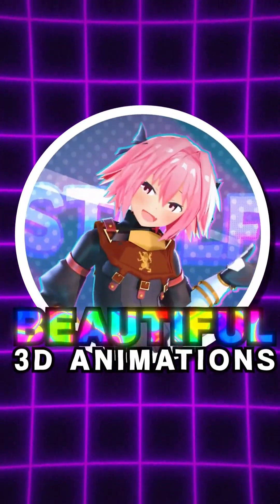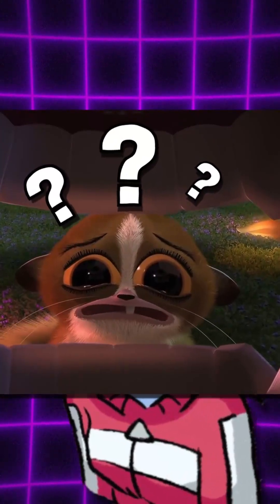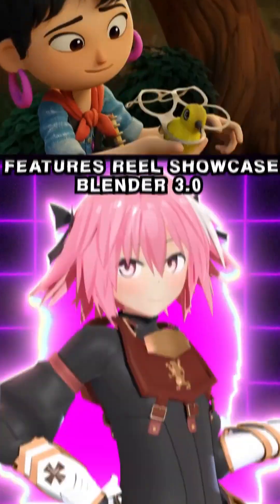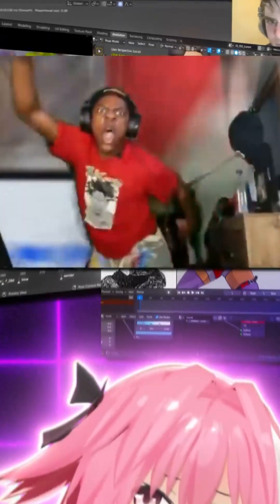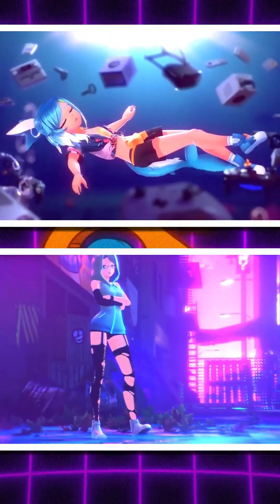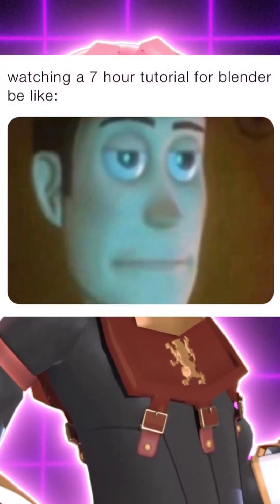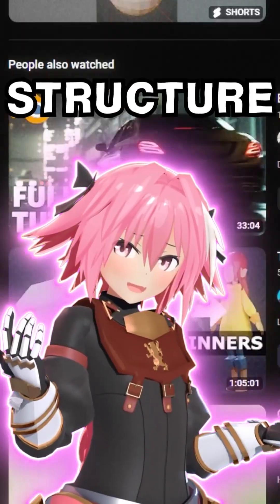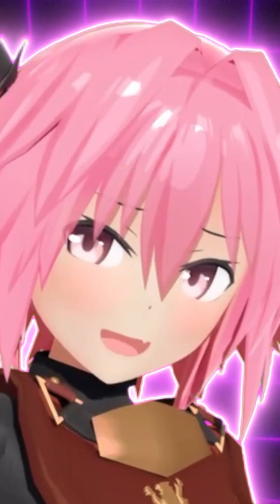Learn 3D Animation And Blender 3D For FREE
Thanks to @YaBoiC0SM1C for editing this together!